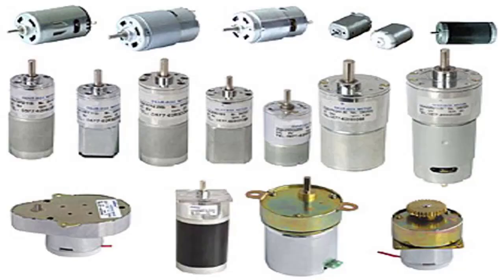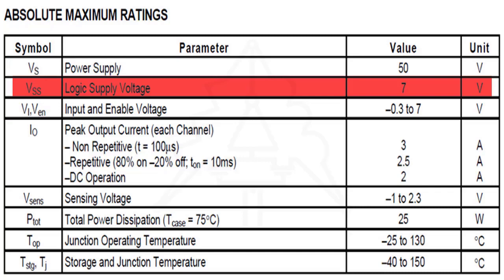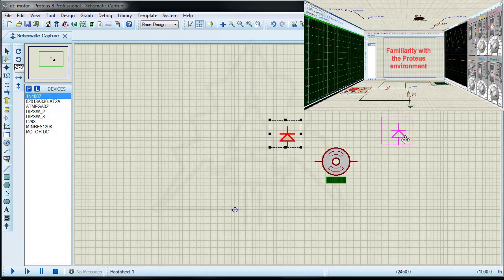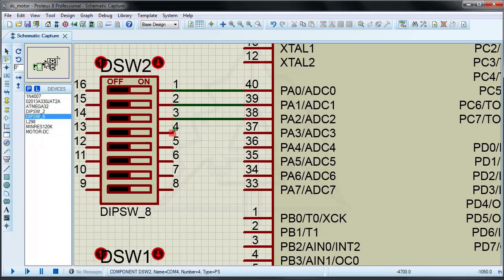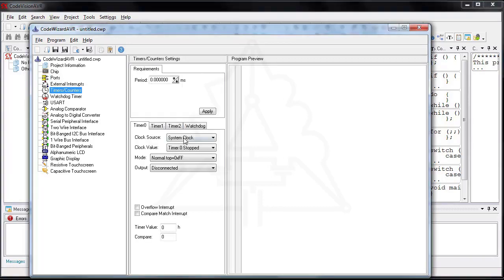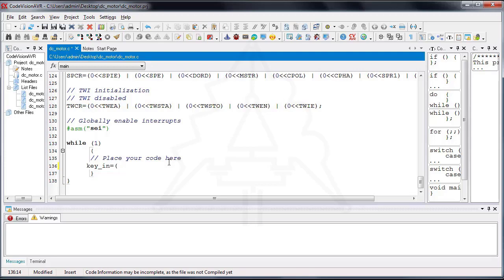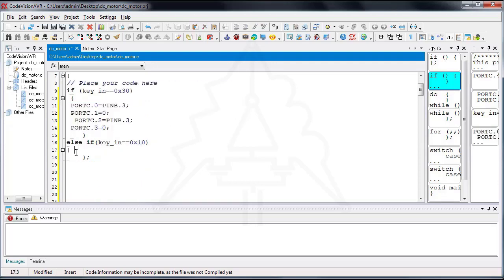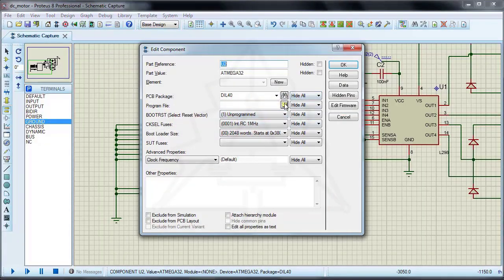AVR microcontroller tutorial, Timer0 and DC motor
How to control the speed of The Separately-Excited DC Motor.
How to control motor speed with Timer0 of AVR microcontroller  and PWM method.
Simulation of how to control two DC motors, in Proteus.

In this video, you will get acquainted with the power supplies and DC measuring tools available in Proteus.
How Timer/Counter0 works in AVR
Timer/Counter0 simulation in Proteus

In this video, Proteus is used for simulation.

This video answers these questions.
How to display a character on the LCD?
How to display a expression on the LCD?
How to display numbers on the LCD?
How to use the LCD control commands?
How to display a personal character on LCD?

In this video
Get started by Arduino.
Control the LED with a push button.

In this video
Alphanumeric LCD by Arduino